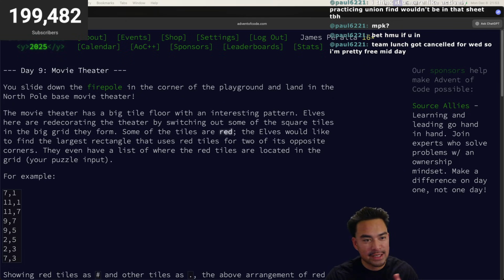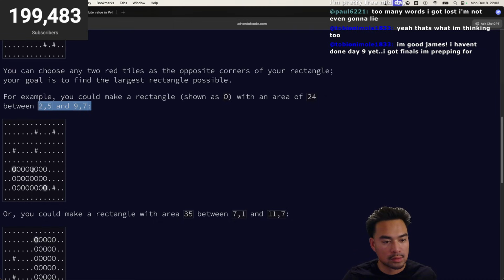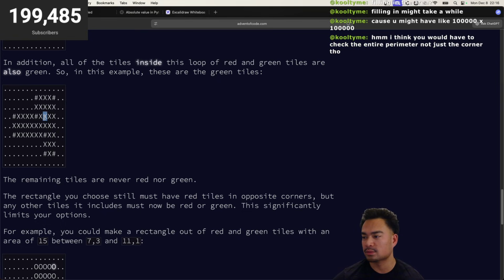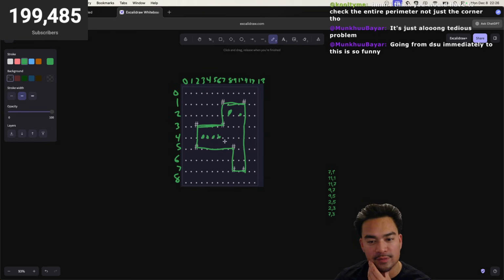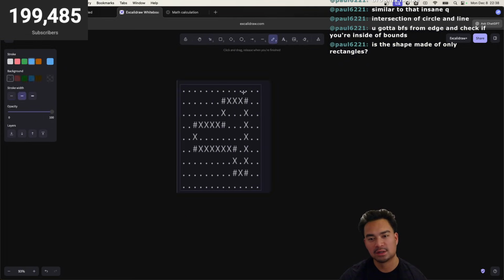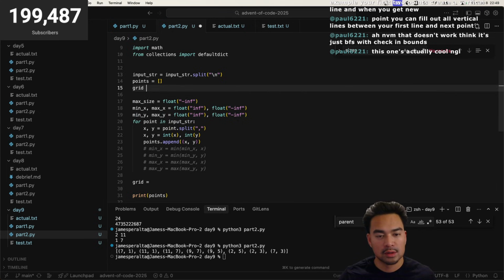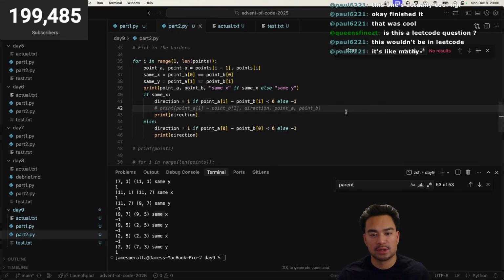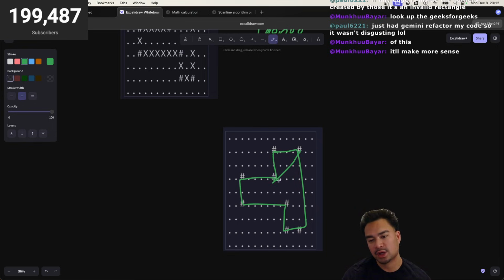Advent of Code 2025 Day 9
00:00:00 Intro and Day 9 Problem Overview
00:00:38 Movie Theater Tile Grid & Largest Rectangle Task
00:04:44 Explaining Possible Rectangle Approach
00:12:51 Solving Part 1: Brute Force Rectangle Calculation
00:13:01 Part 2 Twist: Red and Green Tile Loop Constraints
00:24:49 Strategies for Filling and Marking Grid
00:35:18 Grid Compression, Flood Fill, and Performance Discussion
01:22:42 Final Thoughts, Ray Casting, and Stream Wrap-up